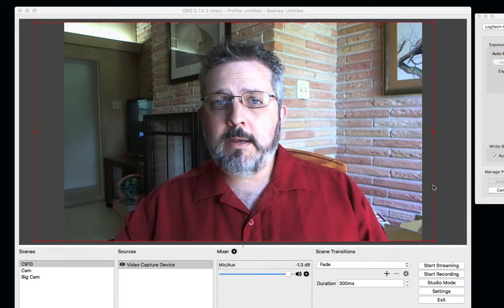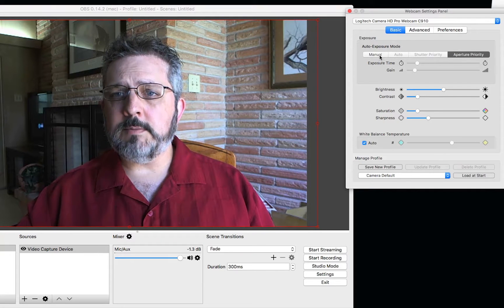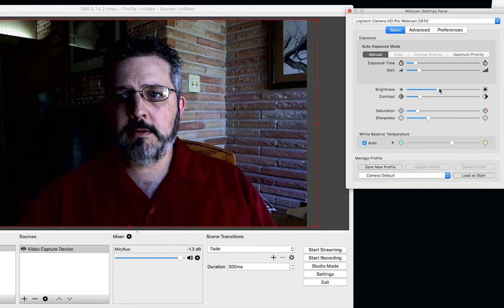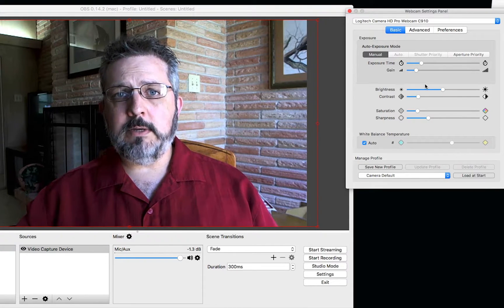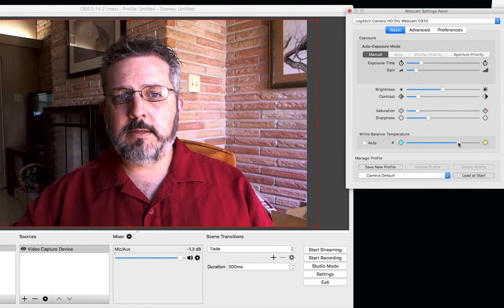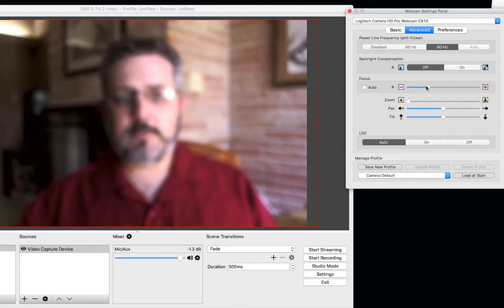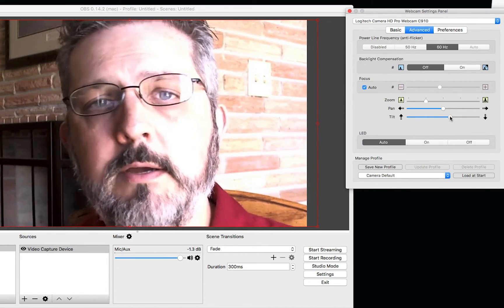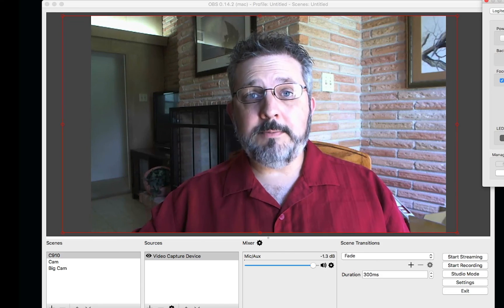How To Get Better Quality from Your Webcam on Mac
Every computer today has a webcam and most of us use it either to skype or facetime with friends and family.  Some of us even use it to create videos for our websites and youtube channels.

Webcam Settings panel for Mac lets you tweak and fine tune the exposure, brightness, contrast and saturation settings on your built in webcam, or any USB webcam.